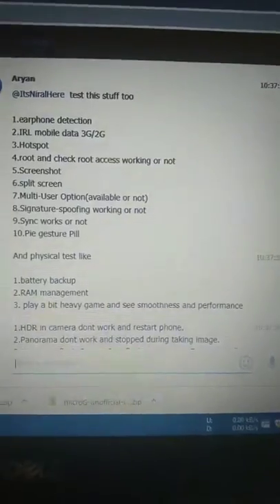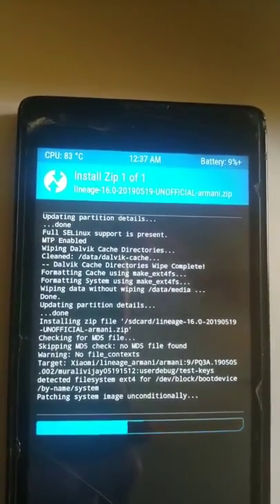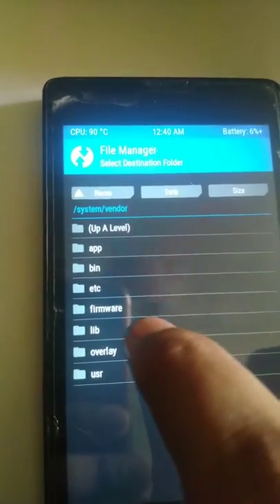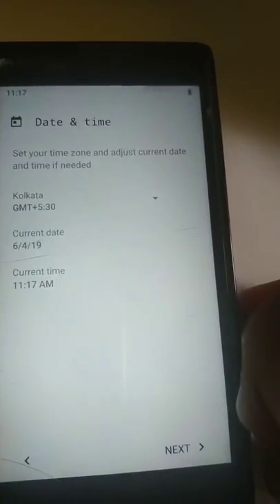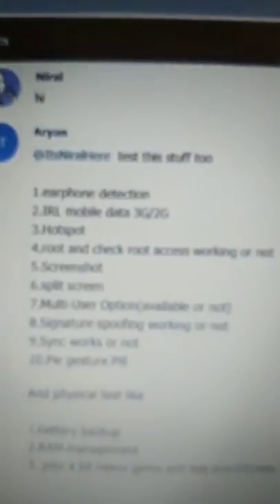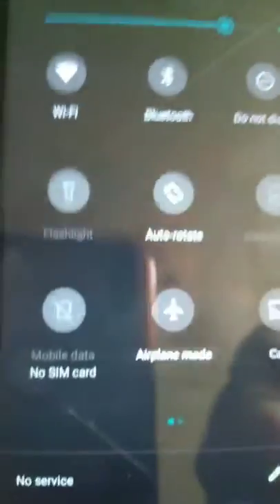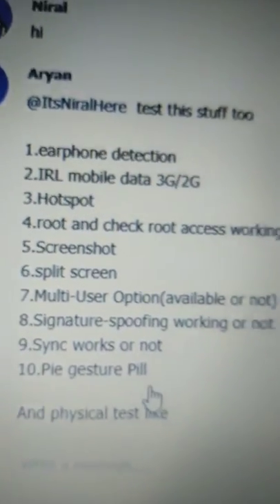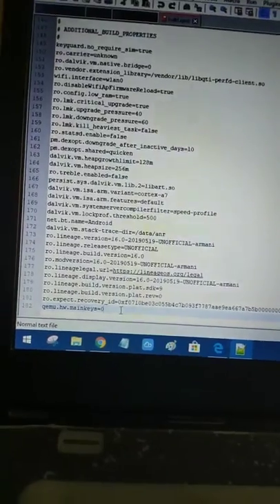May build pie